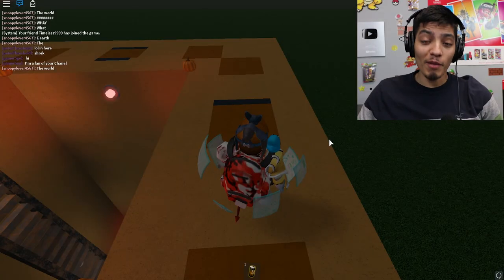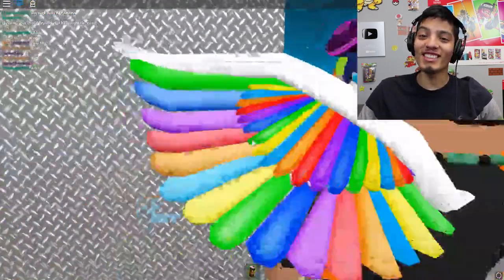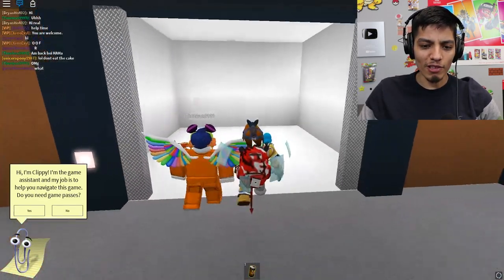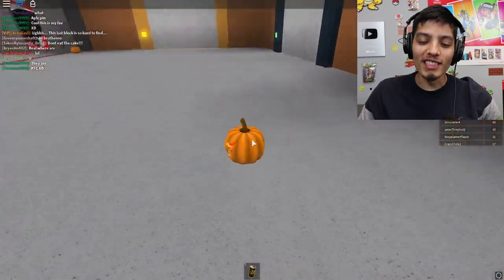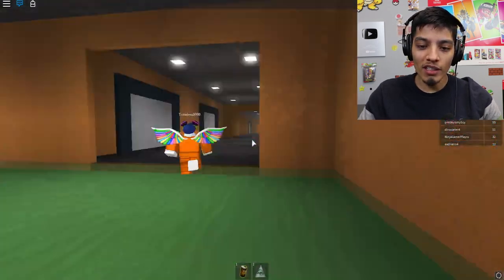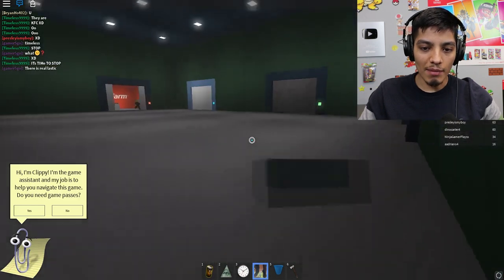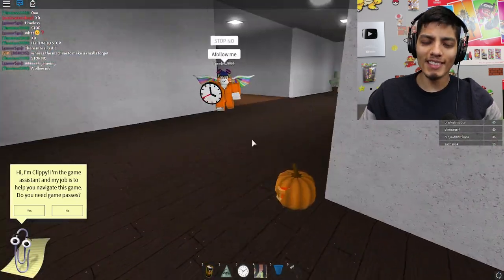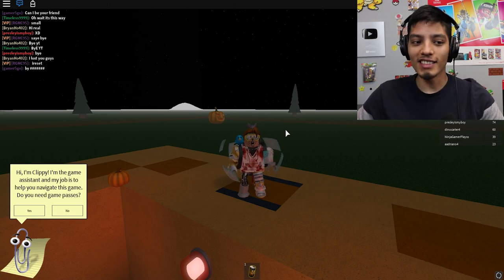Hmm...Roblox *NEW UPDATE*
FORTNITE SHORT FILM ANIMATION - DEFAULT SKIN BECKY AND Buck Adventures - Fortnite in Real Life